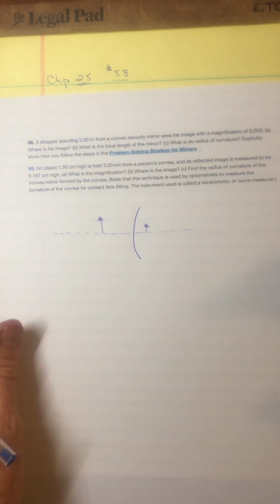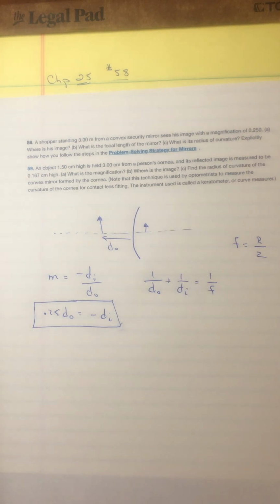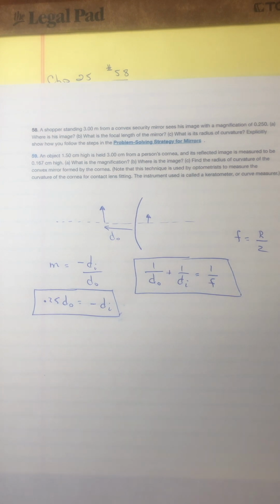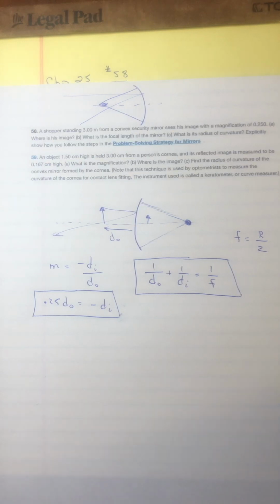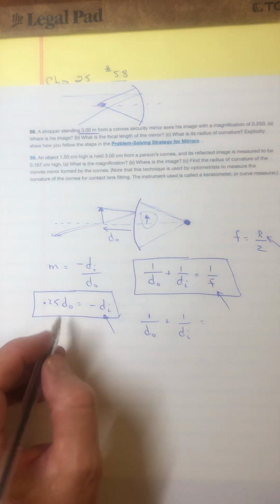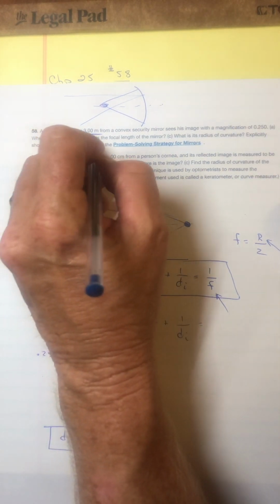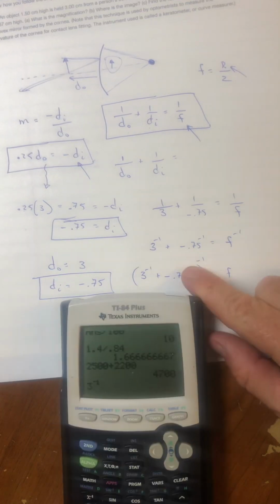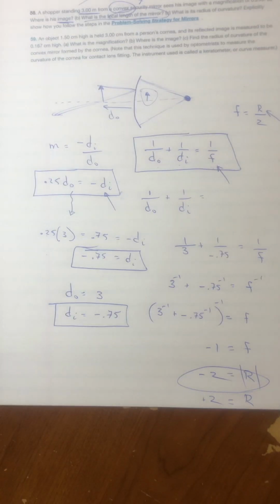Physics 111 chapter 25 problem 58